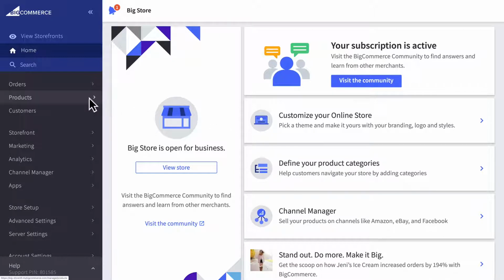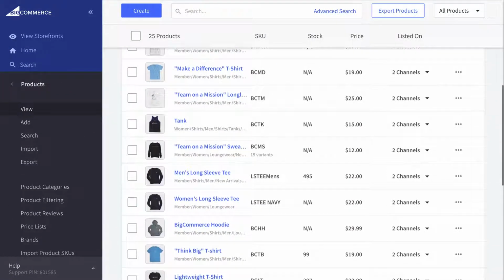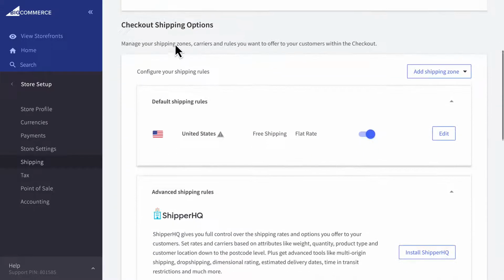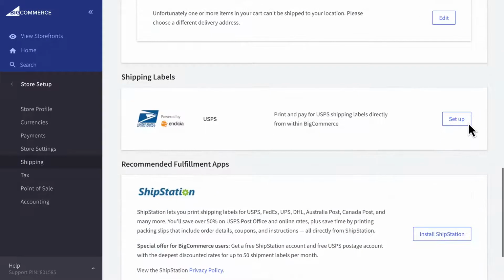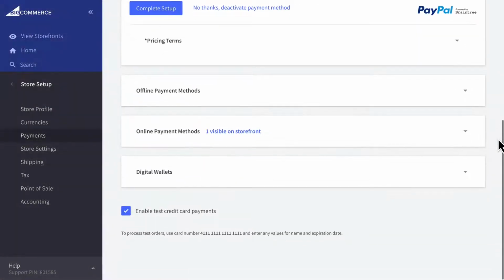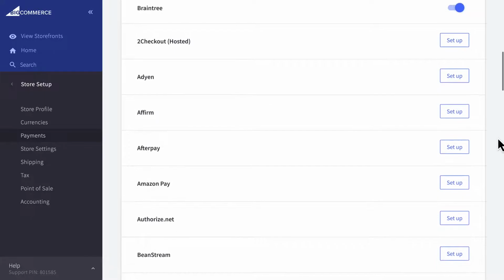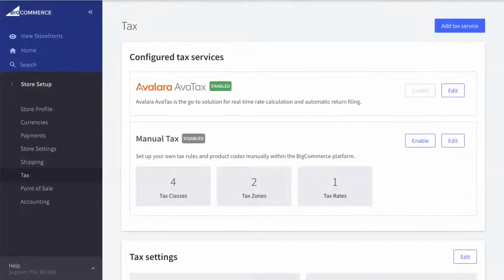BigCommerce for WordPress Tutorial: Launching a Store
In this video we’ll cover the important configuration settings and recommended tests to run ahead of launching your store. This includes:
- Adding and publishing products
- Configuring shipping settings
- Adding payment methods
- Configuring tax settings
- Testing customer flows

To learn more about using BigCommerce for WordPress, visit our help center